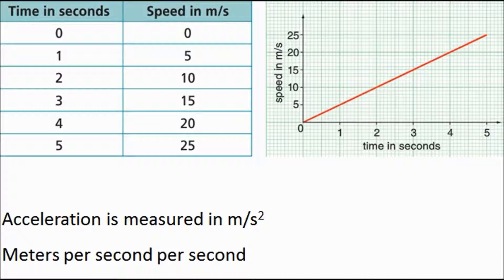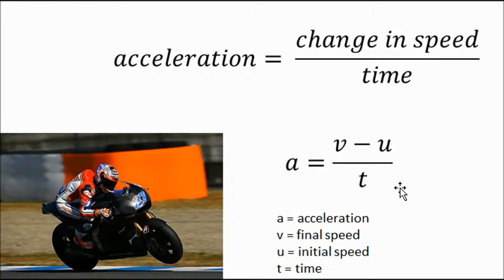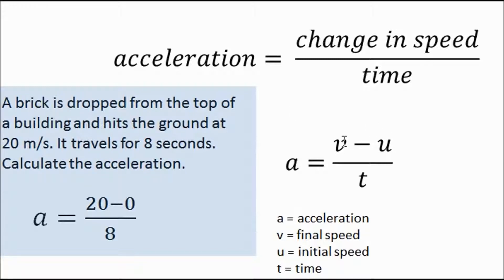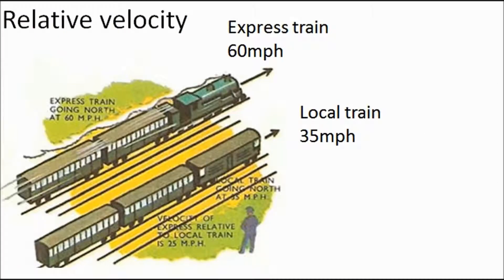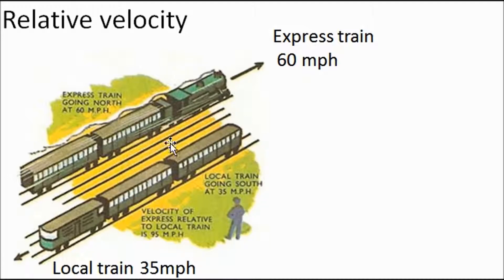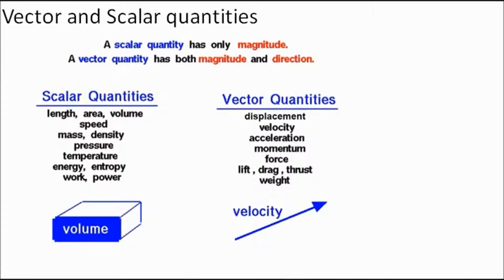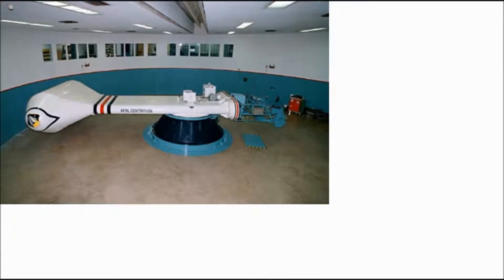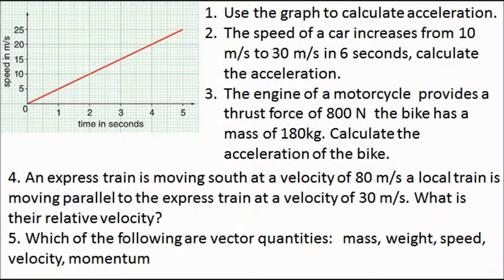Acceleration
A brief revision of acceleration.